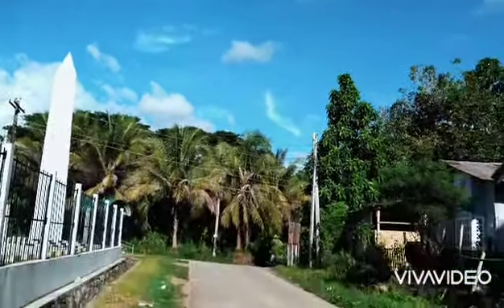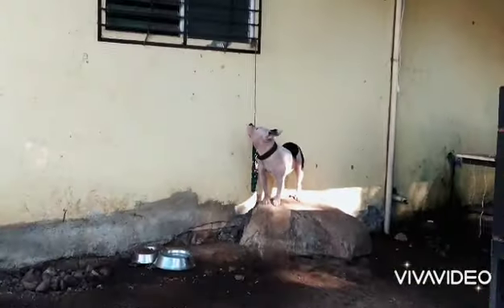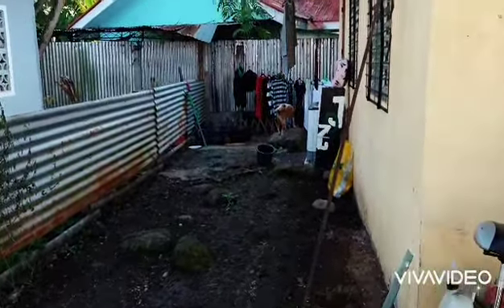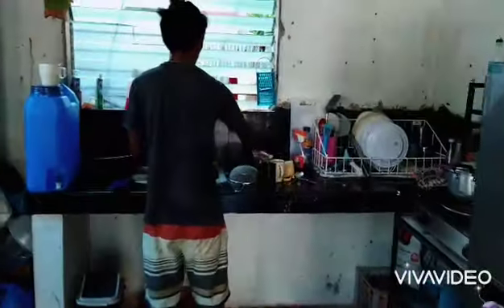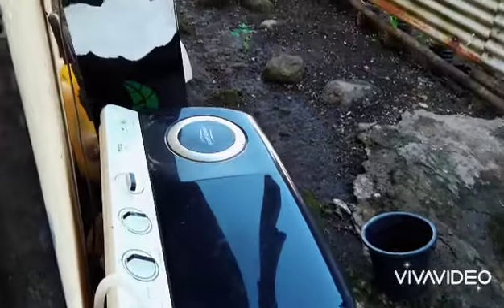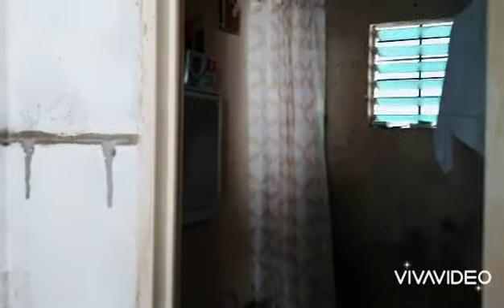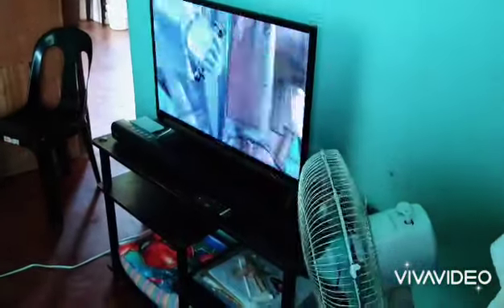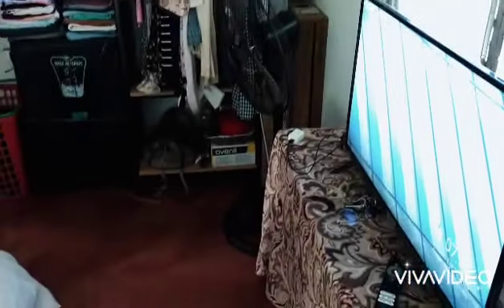Life update My living situationship